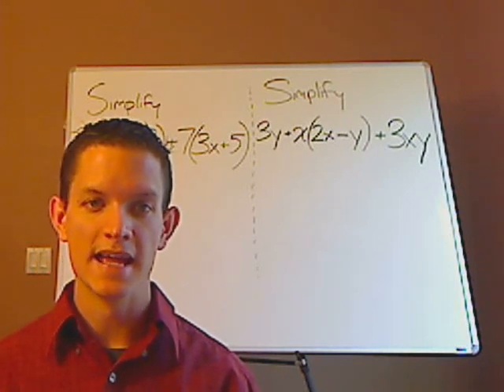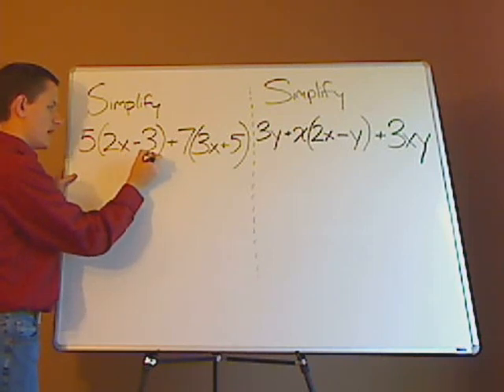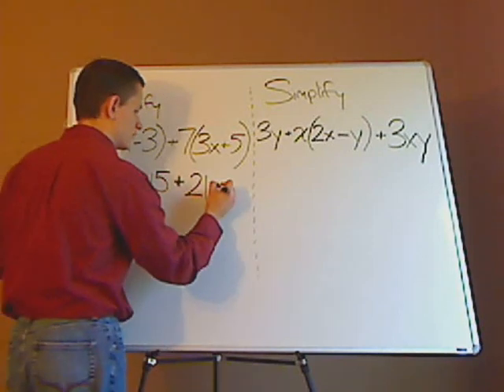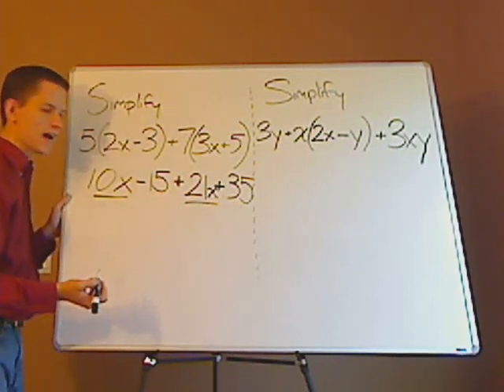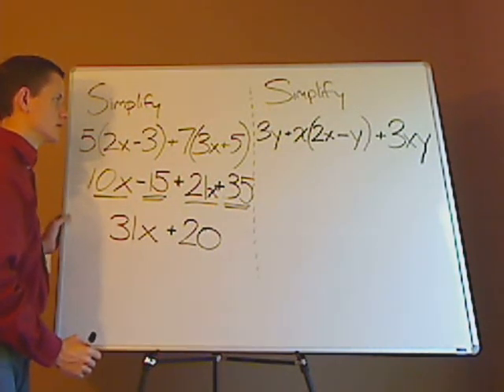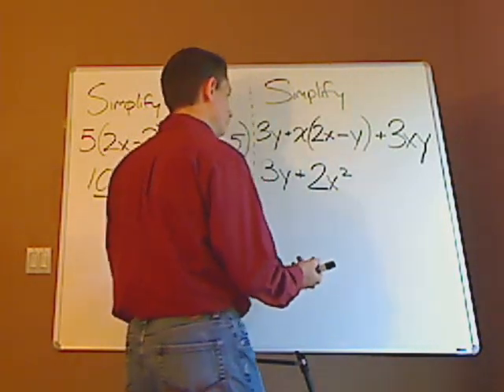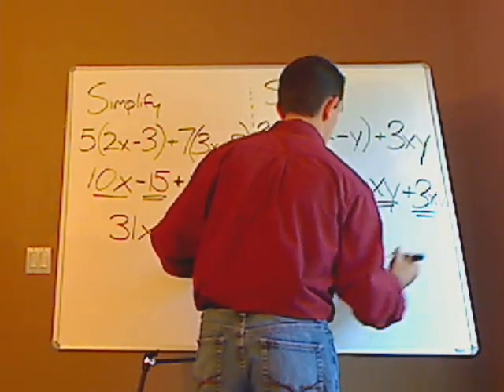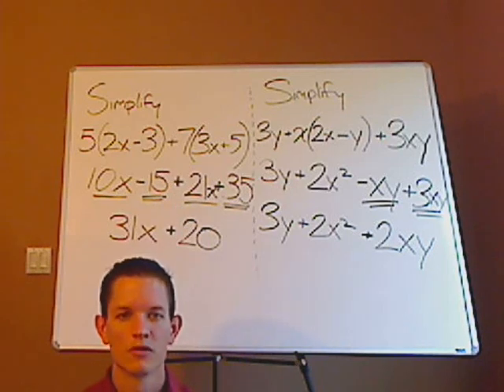algebra - simplifying algebraic expression using distributive property - two examples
simplifying two algebraic expressions using the distributive property. Have more questions?